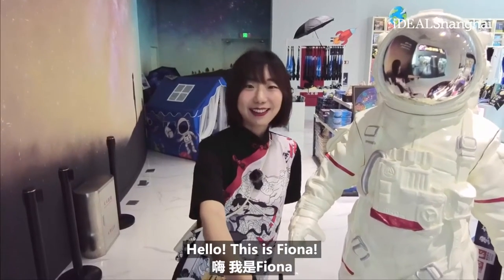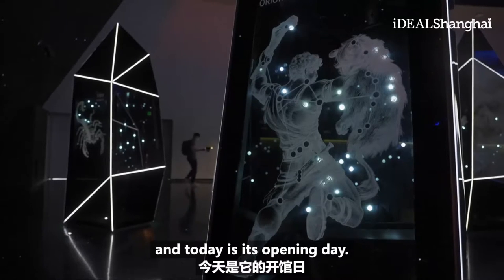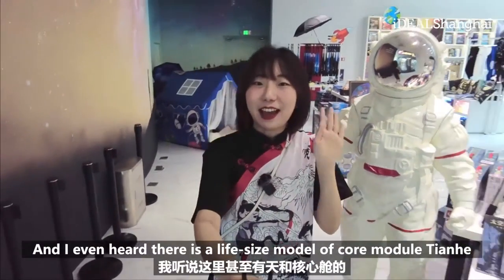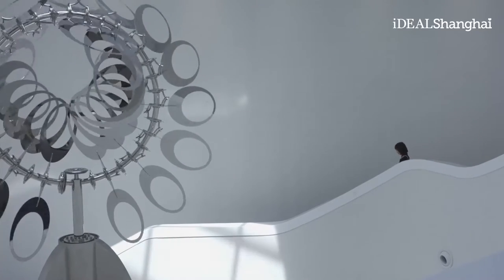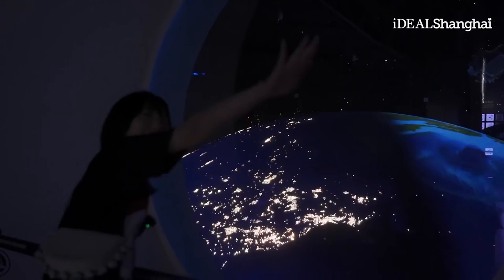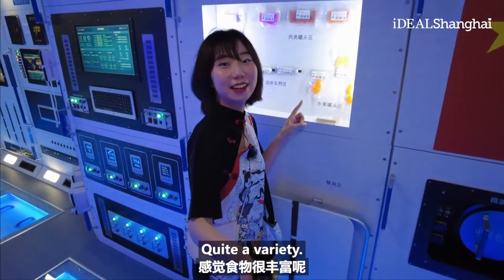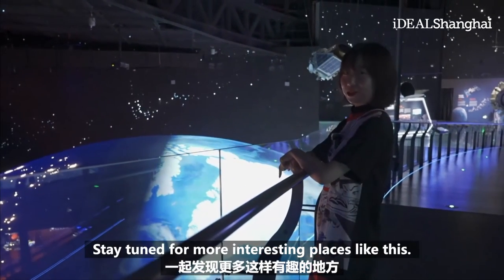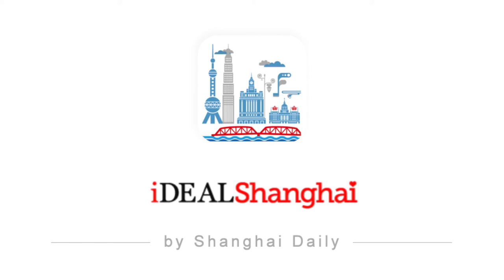An immersive space odyssey in Shanghai Astronomy Museum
How to plan an immersive space trip in Shanghai? Just buy a ticket at the newly opened Shanghai Astronomy Museum.

As the largest in the world, the museum "creates a space" inside its exhibition hall to lead visitors on a tour around the solar system, faraway galaxies and even black holes. It also aims to understand the history of astronomy and inspire people to think about its future.

The three main displays "Home," "Cosmos" and "Odyssey" take you deep into space and then back to earth.

iDEALShanghai checked out the museum on its opening day. Here's what we have found.